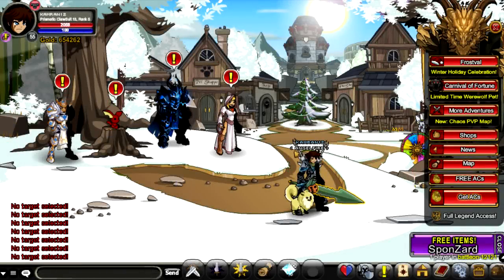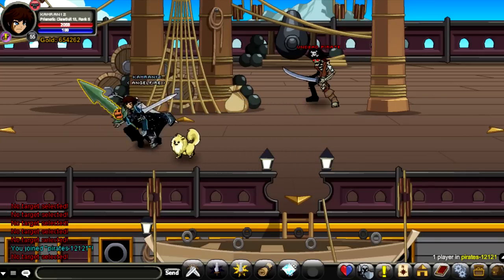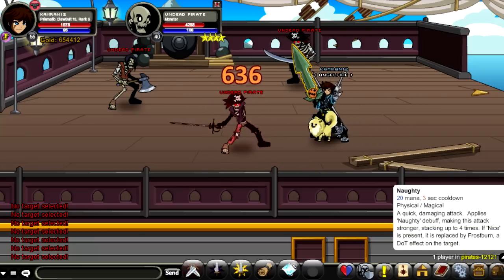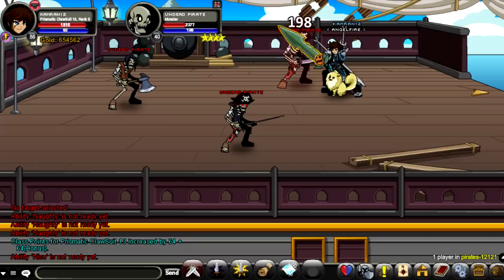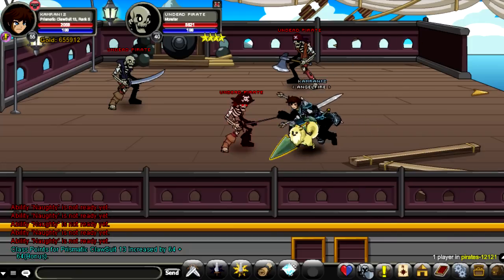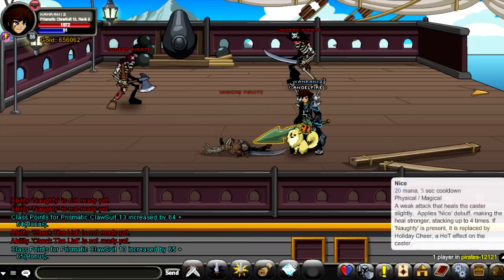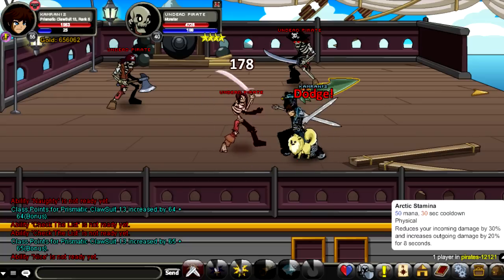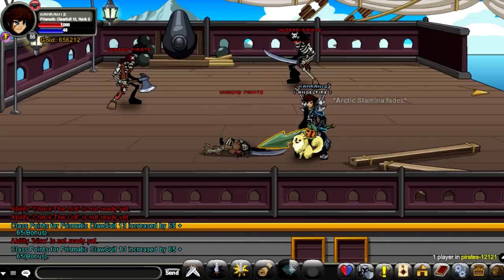AQWorlds - Prismatic Clawsuit Class Guide 2014! (First Commentary)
I really hope you guys enjoyed my first commentary! ^^

►Support Ahrix!